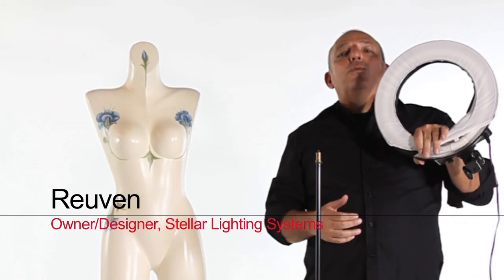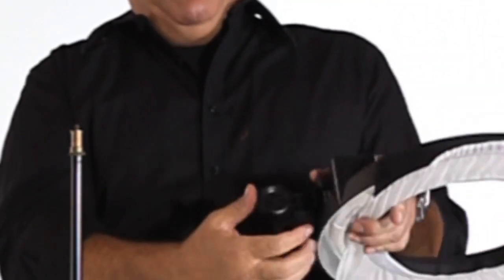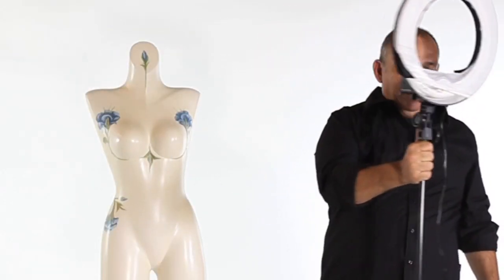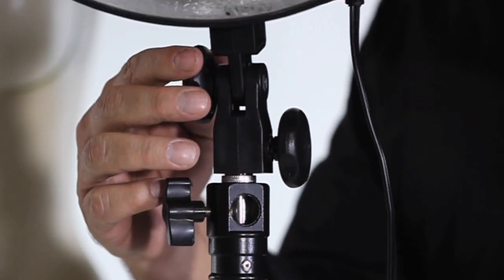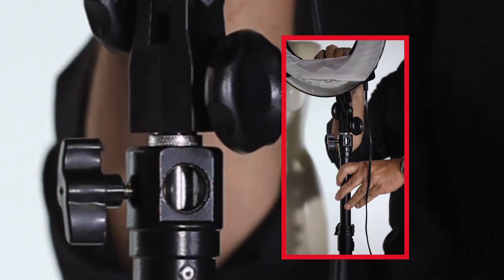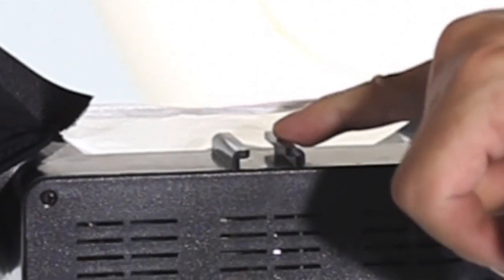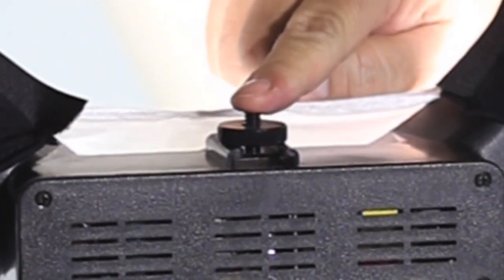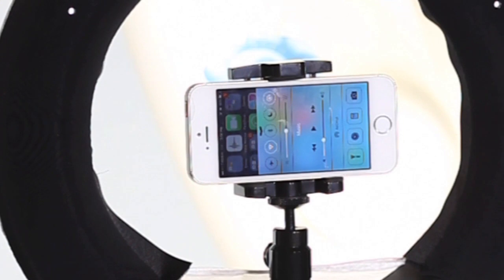Stlellar Mini Diva 12 Inch Ring Light + Smart Phone Bracket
Stellar Lighting Systems new 12 inch Ring Light, and a photographic stand.